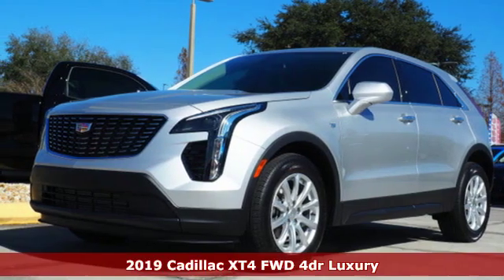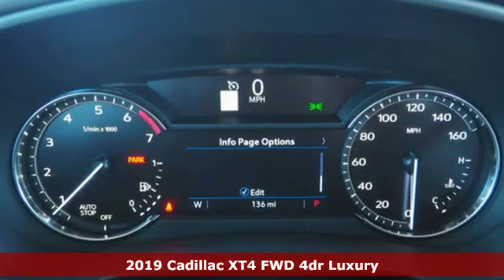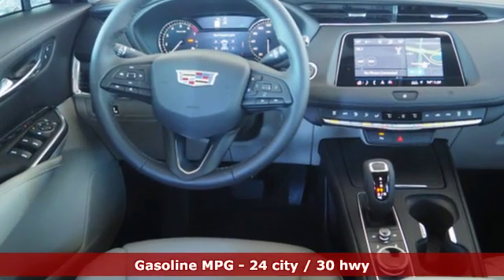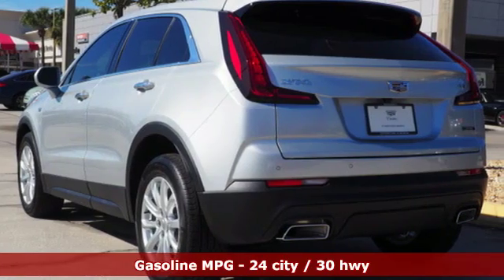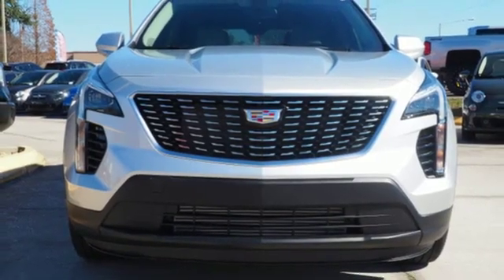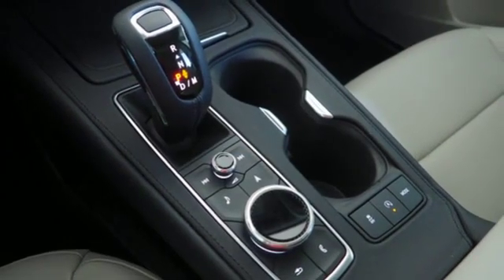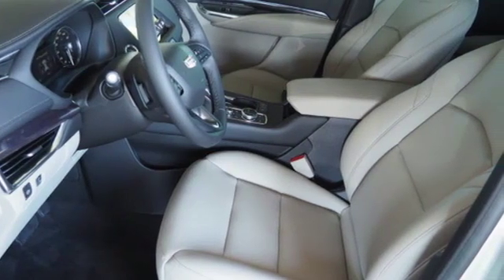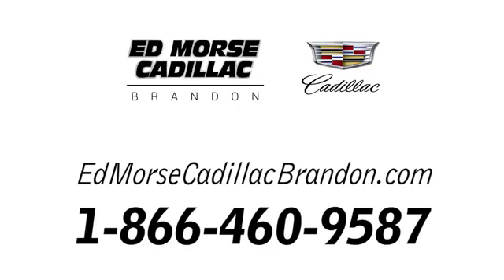New 2019 Cadillac XT4 Brandon FL Lakeland, FL KF132009 - SOLD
Year: 2019
Make: Cadillac
Model: XT4
Trim: Luxury
Engine: 2l 4 Cylinder Turbocharged
Transmission: FWD Automatic
Color: Silver
Interior: Light Platinum / Jet Black
Stock #: KF132009
VIN: 1GYAZAR47KF132009

Address:
11020 Causeway Boulevard